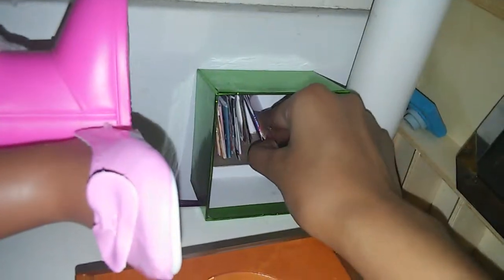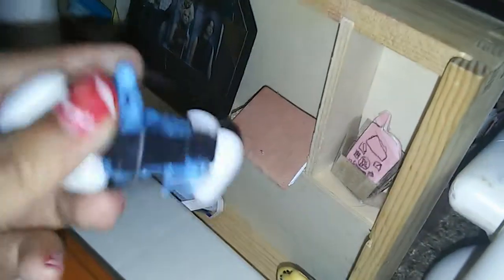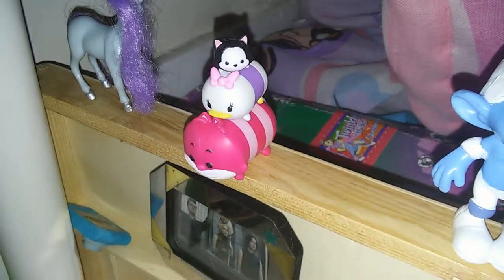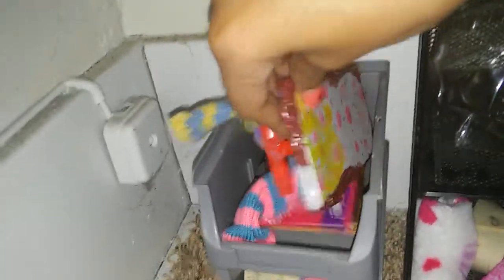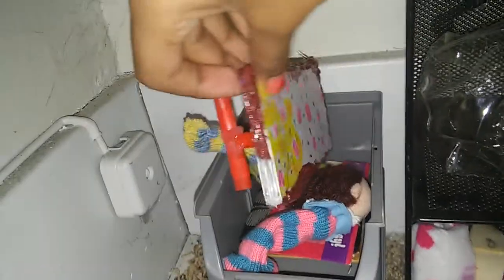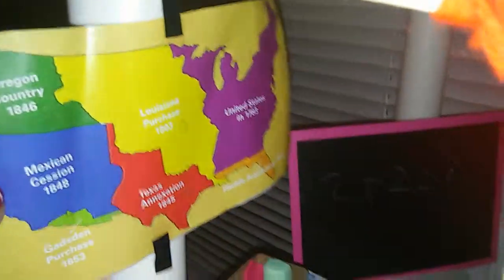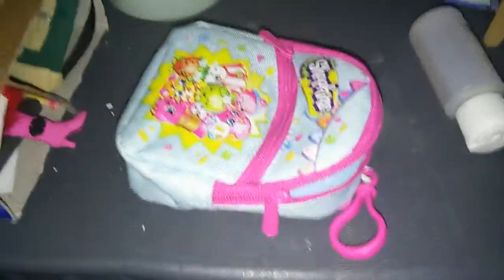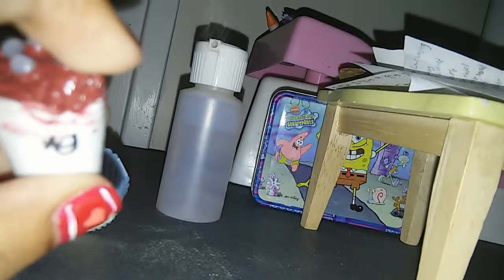My life house tour part 2